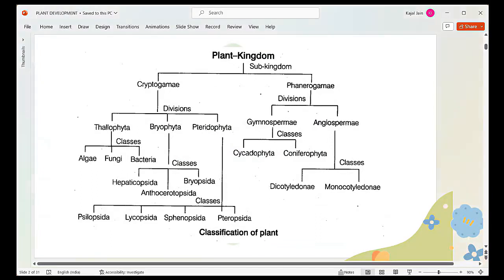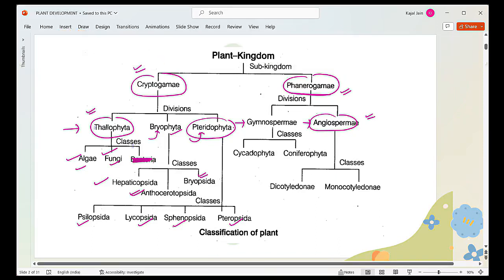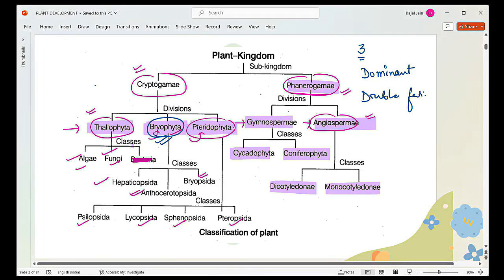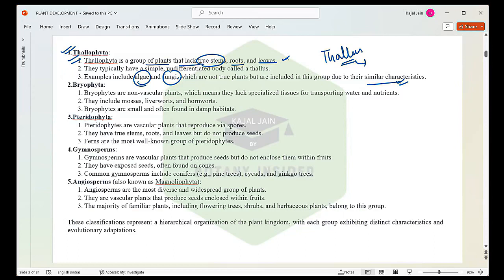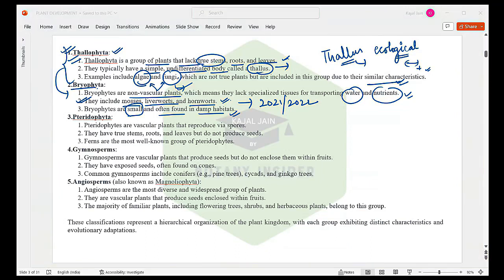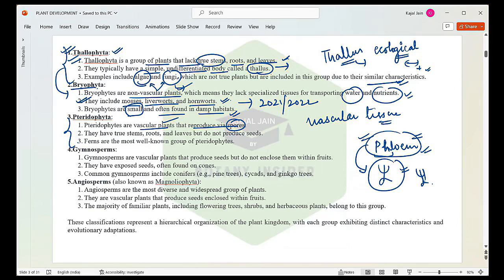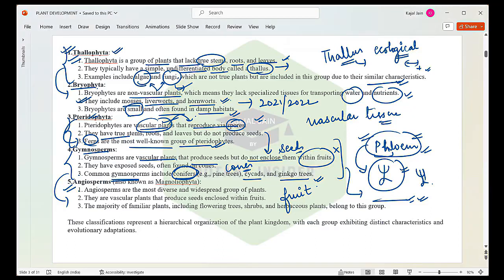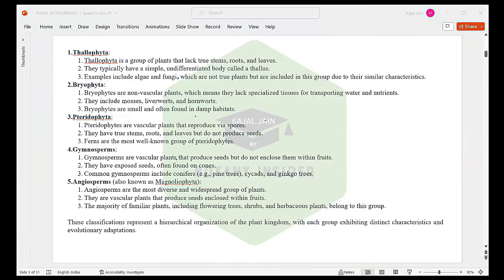Classification of Plant Kingdom - CSIR | GATE | DBT | UPSC Botany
COURSE HIGHLIGHTS 👇👇 🏆
FULL COURSE DECEMBER 2023 -  CSIR NET Lifesciences 🏆

1. LIVE LECTURES starting from 18th September 2023 for CSIR UGC NET December 2023 daily with the Schedule & Discipline just like Offline Coaching.

2. PRICE : A price of Rs 999/- / 6Months for such a course- by such Experienced Faculty is nothing BUT DREAM COME TRUE..

3. KEY FEATURES: - 100+ hours interactive Live Classes -Counselling Sessions by Expert Faculties -Complete tests for practice -Recorded Videos available 24/7 for quick Revision. -Solve Unlimited doubts with experts. -Strategy session on how to attempt the exam. -Get Preparation tips from the experts & Learn Time Management.

4. Complete hand holding till CSIR UGC NET December  2023 with Exclusive Strategy, Brainstorming, Critical Thinking sessions provided only to our subscribers to give them an edge in the competition."